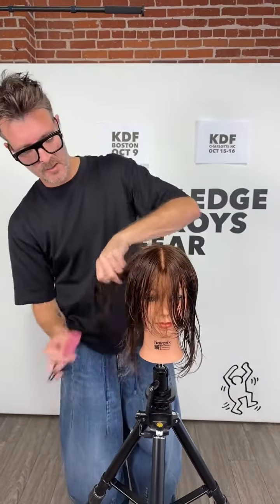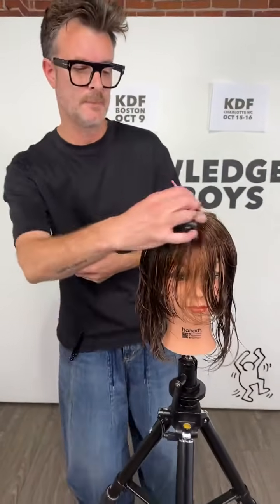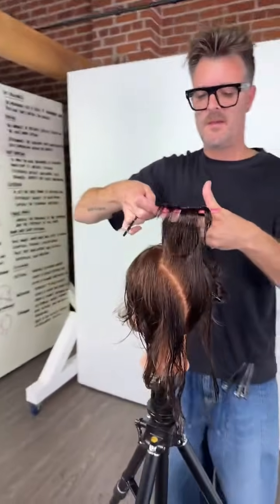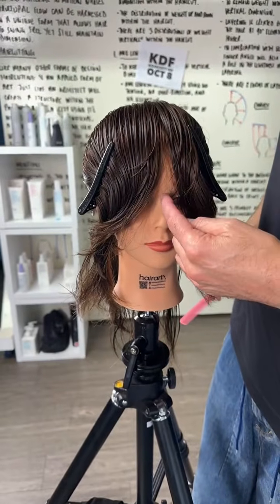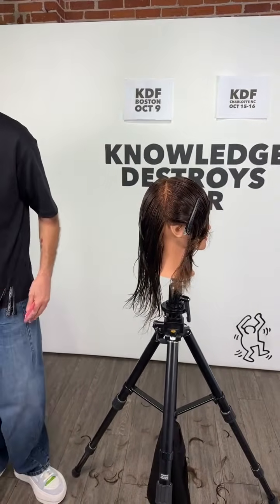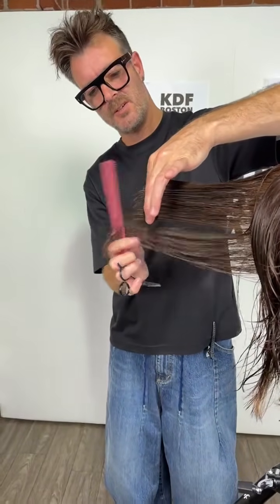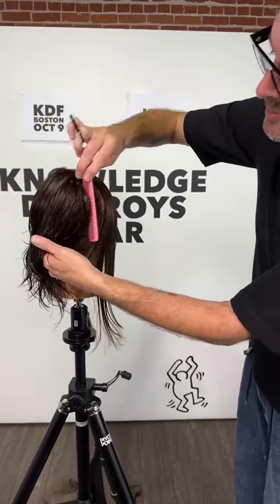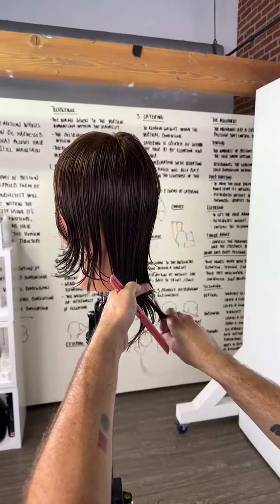Round and Square Layers Cut | How to cut Medium Length Layered Bob Haircut with Curtain Bangs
Perfect Medium Length Layered Bob Haircut Tutorial with Curtain Bangs for women | Layered Cutting Techniques.
Round and Square Layering: Changing the distribution of weight horizontally (square) and vertically (flat layering) throughout the haircut.